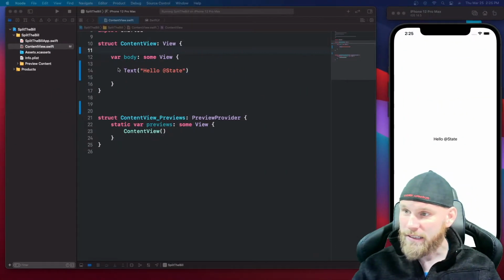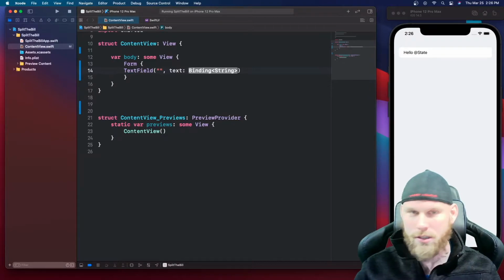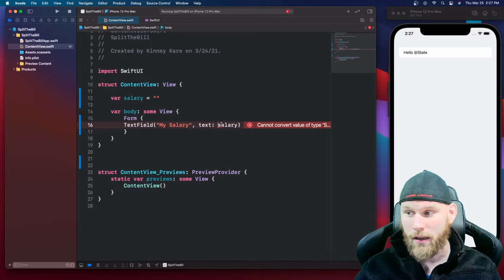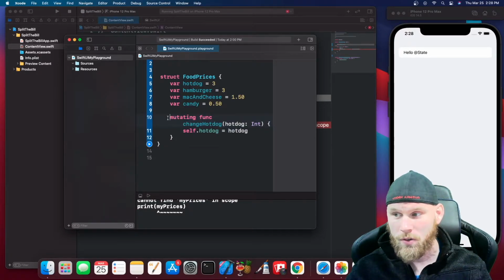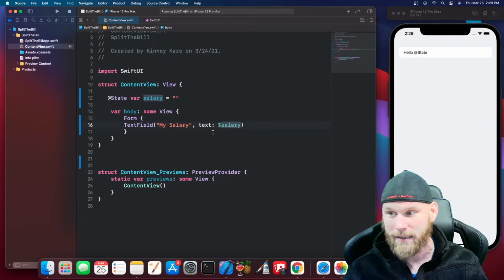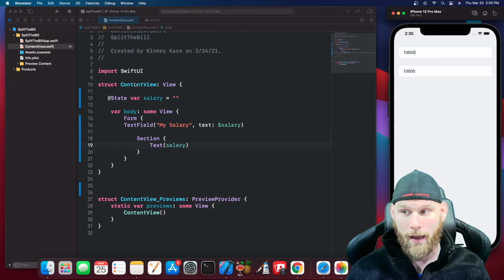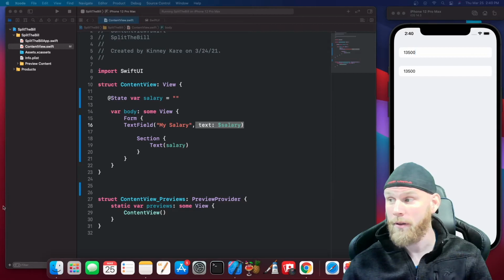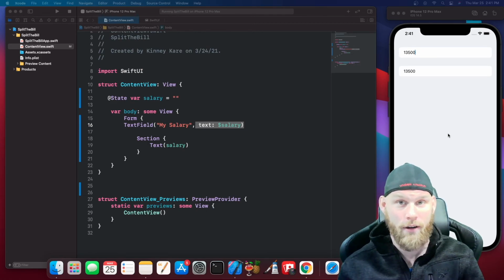What Does @State & Binding mean in SwiftUI (PART 1)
In this tutorial we finish building our SwiftUI Annual Salary Bonus App.

By the end you will have a better understand of @State Variables and Binding.

You will also work with Pickers, Computing Properties, Forms and much more.

Lastly you will have a completed "small" SwiftUI app.

So go ahead... click the video and continue sharpening your skills.